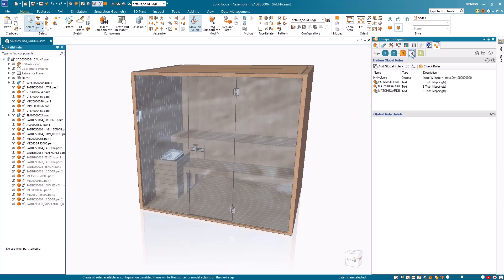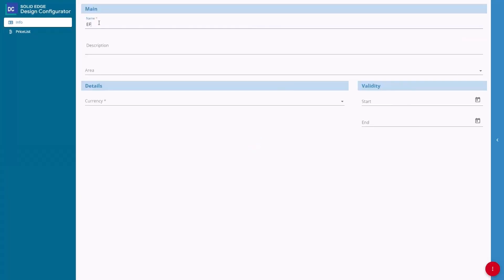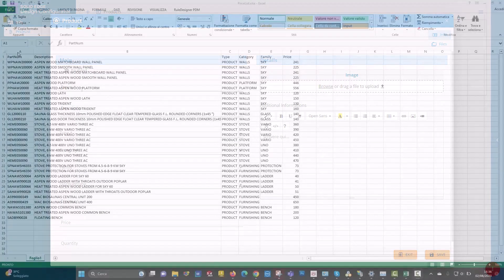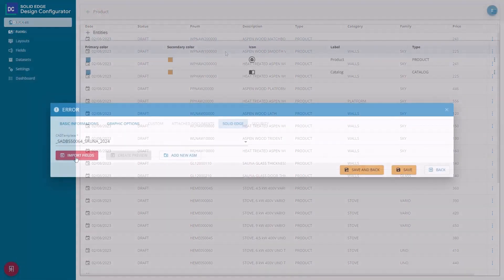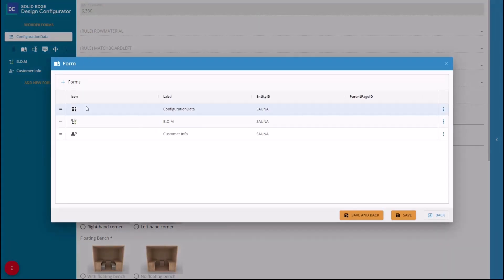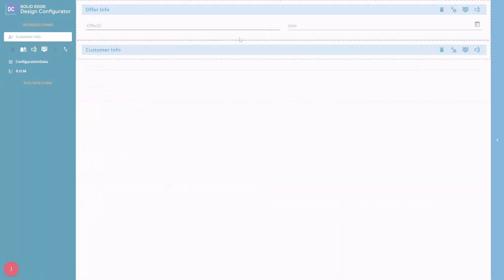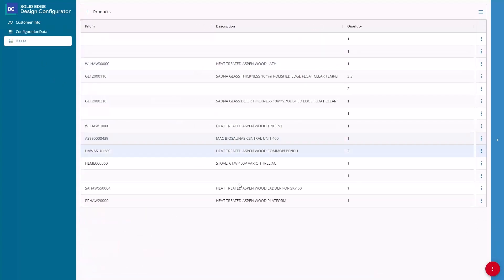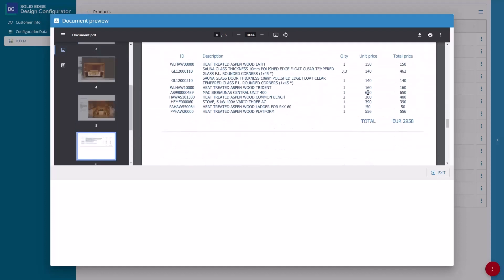Siemens Solid Edge 2024 - Solid Edge Design Configurator Connect Yenilikler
1-Solid Edge portföyünde yeni -- Solid Edge Design Configurator Connect: müşterilerinizin kendi özel gereksinimlerini karşılayan bir ürünü hızlı bir şekilde yapılandırmasına olanak tanıyan, anında çevrimiçi ürün yapılandırması sunan kullanıcı dostu, web tabanlı bir çözüm.

Solid Edge Design Configurator Connect, mühendislik süreçlerinizi satış ve pazarlama ile birleştirerek tasarım iş akışlarını kolaylaştırırken satış belgelerini otomatik olarak oluşturmanızı sağlar.
2-İlk olarak, sauna ürün grubumuz için Solid Edge Design Configurator Connect içinde yeni bir katalog oluşturarak başlayabilir ve bunu para birimi ve tarihler gibi gerekli ayrıntılarla özelleştirebiliriz.
3-Katalog öğeleri ayrıca fiyat, açıklama, parça numarası, kategori, aile, indirim, miktar ve resimler gibi önemli ayrıntılarla kolayca oluşturulabilir.
4-Excel dosyalarını içe aktarma özelliği, Solid Edge Design Configurator Connect'i kullanarak dosyadaki belirli ayrıntıları ürün hattınıza otomatik olarak bağlamanıza olanak tanır.
5-Bir katalog oluşturulduktan sonra, kuralları ve alanları doğrudan yapılandırılmış montajınızdan tarayıcıya aktarırken web yapılandırması başlar.
6-Formlar, satış süreçlerini kolaylaştırmak için kolayca yapılandırılabilir. Bu senaryoda, "Müşteri Bilgileri" adlı bir ana form tanımlayacağız ve gerekli simgeyle özelleştireceğiz.
7-İkincil formlar ve alanlar, gerekli satış bilgilerini toplarken yardımcı olabilir. Satış sürecini kolaylaştırmak için "Teklif Bilgisi" sayfası ve "Müşteri" sayfası ile birlikte "Teklif Kimliği", tarihler, müşteri adı ve adresi alanları yapılandırılabilir.
8-Solid Edge Design Configurator Connect, satışları hızlandırmak, güven oluşturmak ve müşterilerinizle doğrudan bağlantı kurmak için satış ekibinizi yapılandırma, fiyatlandırma ve özelleştirilmiş teklifler sunma konusunda güçlendirir.
9-Saunamız artık Solid Edge Design Configurator Connect'te müşteri tarafından seçilen seçeneklerle çevrimiçi olarak tamamen yapılandırılabilir.
10-Yapılandırılan modelden otomatik olarak bir Malzeme Listesi oluşturulabilir ve satış teklifleri de dahil olmak üzere satış belgeleri otomatik olarak oluşturulabilir. Bu durumda, Malzeme Listesi ve katalog bilgilerinden müşteri için bir birim fiyat sağlanır.
11-Solid Edge Design Configurator Connect, anında çevrimiçi ürün yapılandırması sağlamak, tasarım iş akışlarını kolaylaştırmak, otomatik olarak satış belgeleri oluşturmak ve akıllı ürün tasarımının gücünü ortaya çıkarmak için mükemmel bir araçtır.